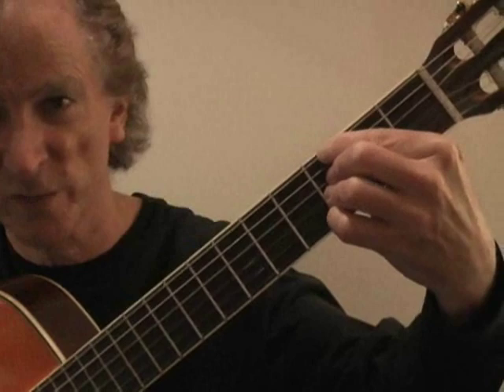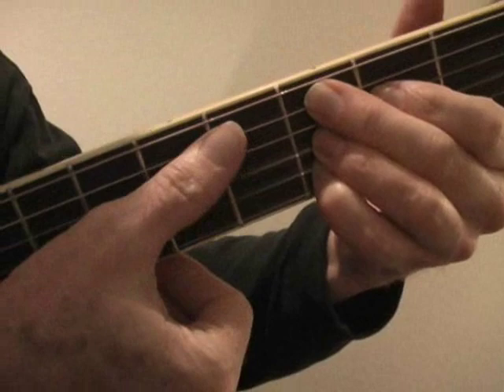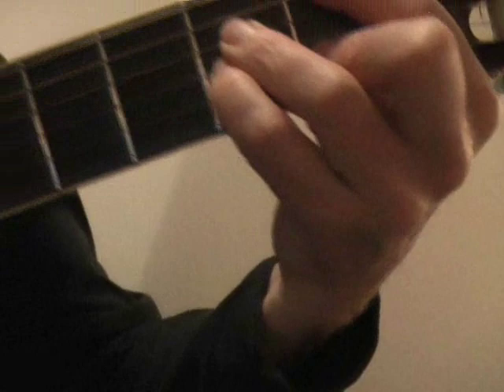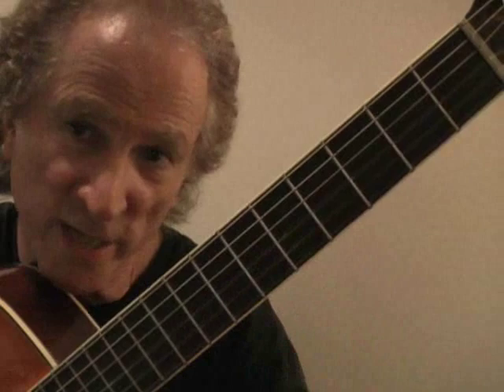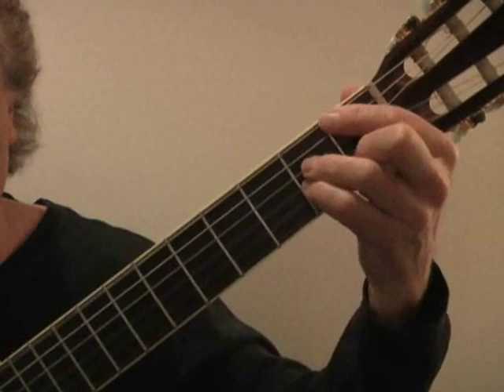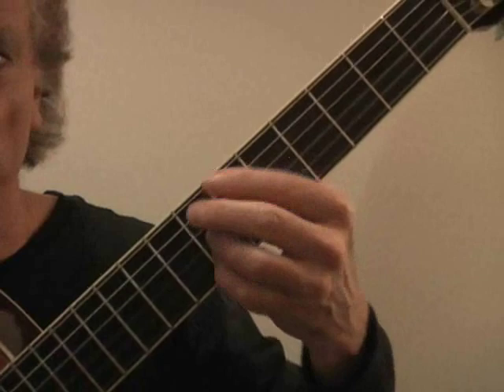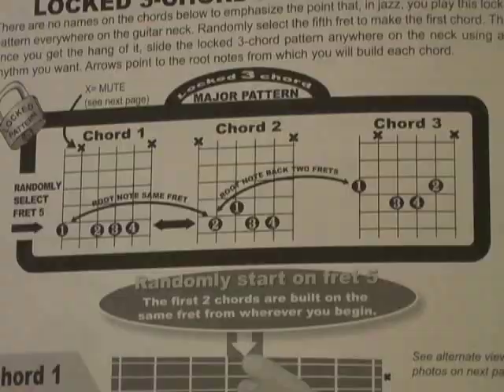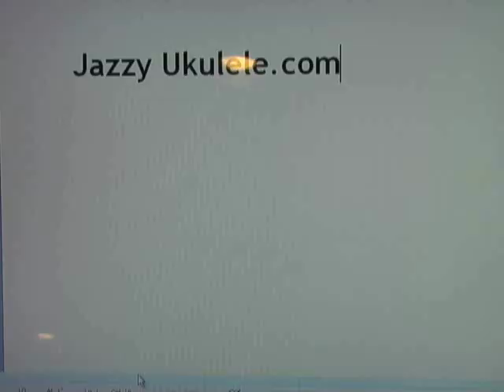Jazz guitar ii-V-I (two-five-one) Jazz Pattern explained.wmv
Glen Rose explains the ii-V-I jazz pattern. From his book,: A Rock Guitarist's Gateway to Jazz - Play Jazz with Just Six Chords. .